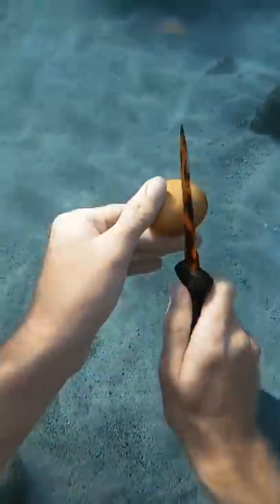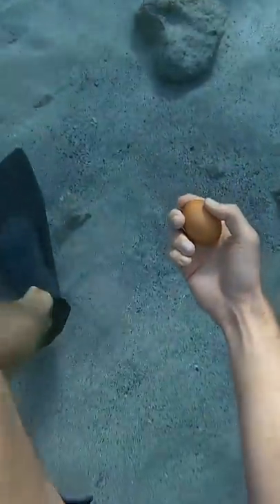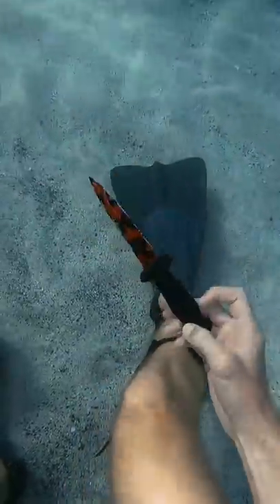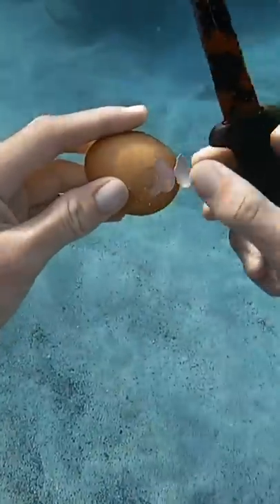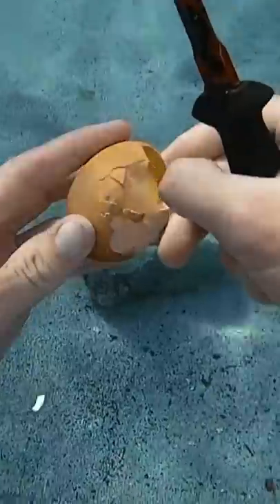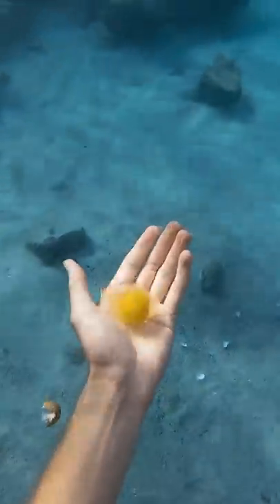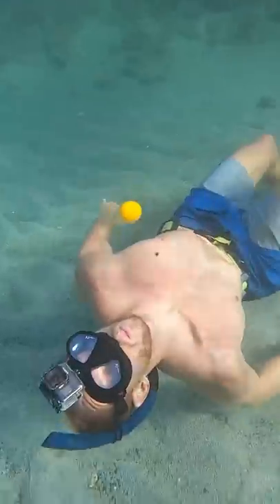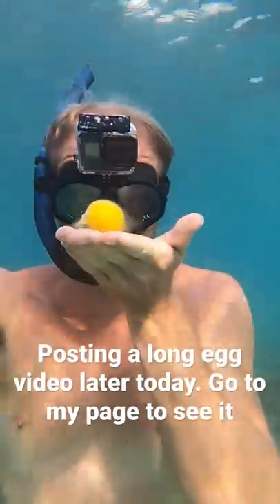Diver cracks egg 6 ft deep underwater